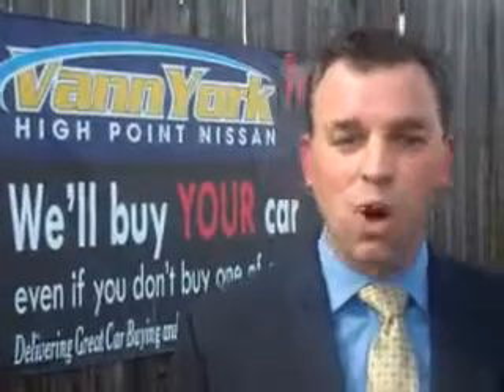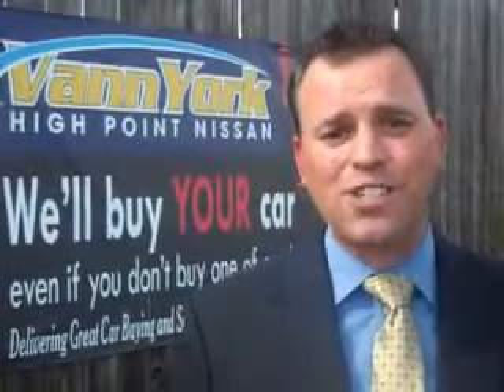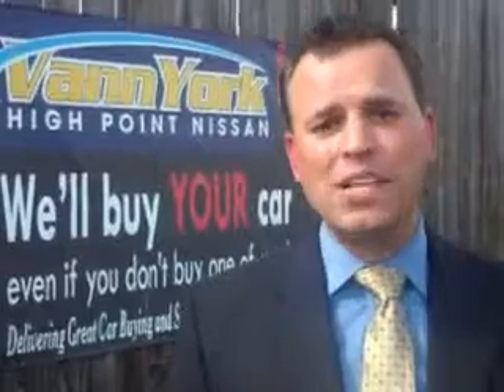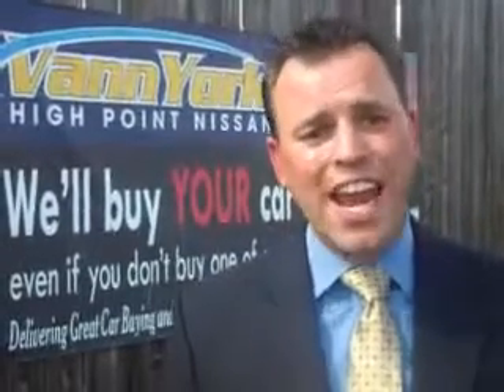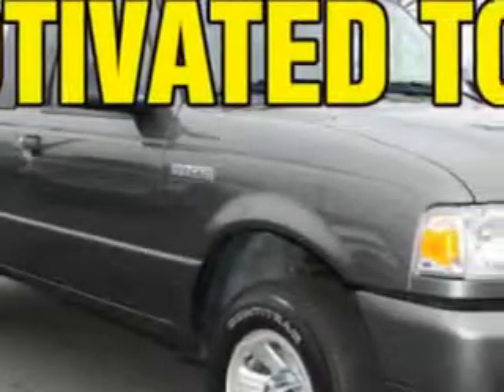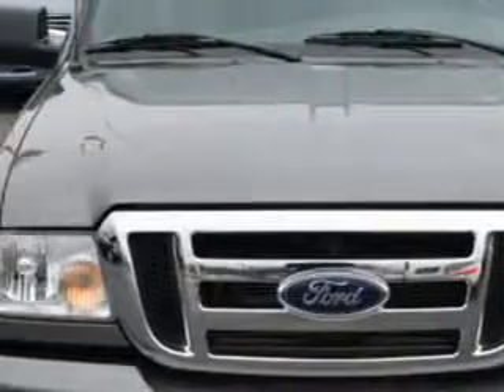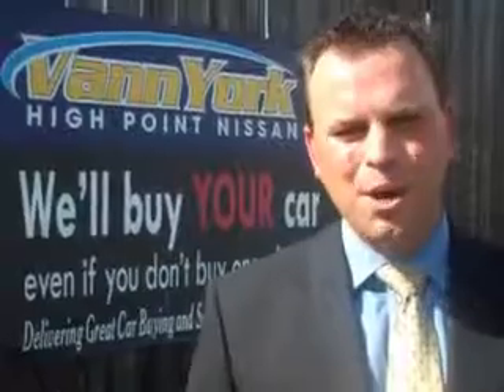Used 2011 Ford Ranger XLT Greensboro, Winston Salem High Poi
Used 2011 Ford Ranger XLT Greensboro, Winston Salem High Point, Kernersville NC Vann York's High, Vann York's High Point Nissan knows you want more than just a car. you have a purpose for your vehicle. imagine driving this GREY 2011 Ford Ranger, equipped with a 6 Cyl. engine with only 10,815 miles. enjoy an impressive 21 miles to the gallon on this utility truck with features like on steering wheel audio and cruise controls, Tire Pressure Monitoring System, trailer wiring, trailer towing hitch, skid plates, and much more. Get where you need to go, enjoy the drive, and have peace of mind in this 2011 Ford Ranger. see us at Vann York's High Point Nissan today!

miles- 10,815

vin- 1FTKR4EE0BPB18926

1810 S. Main ST.